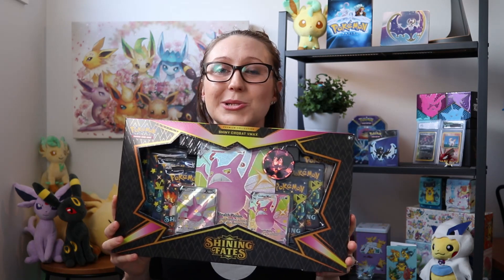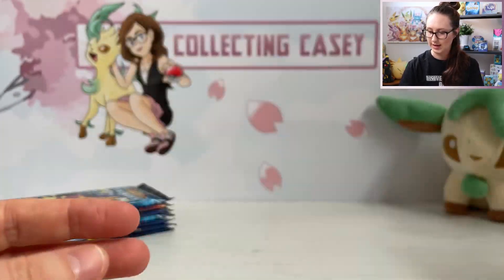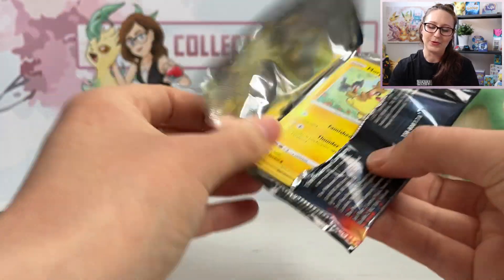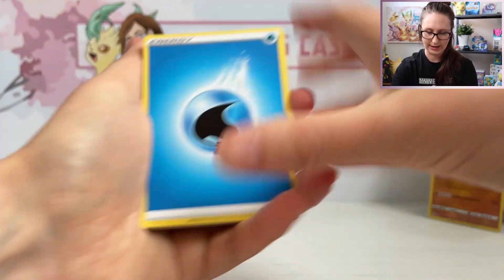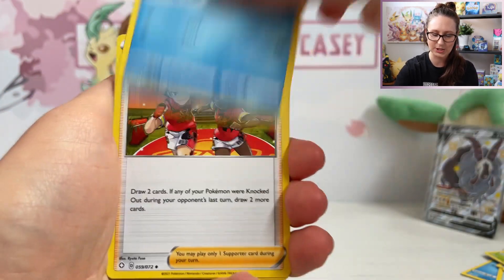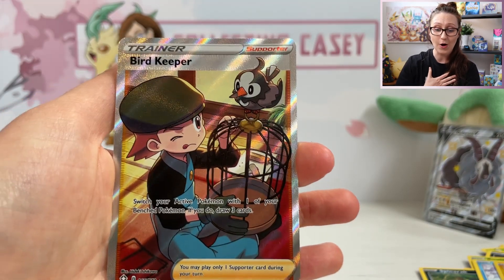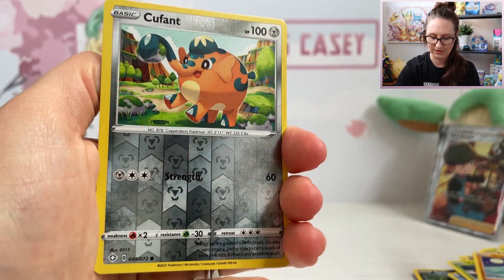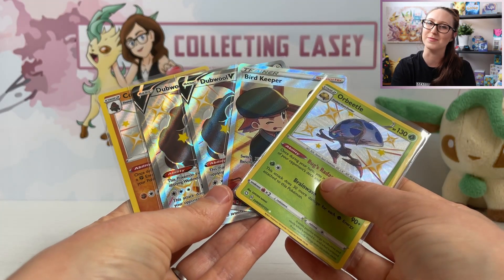**SEEING DOUBLE?** Shining Fates Crobat V Max Premium Collection Box Opening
Today is a Shining Fates kind of day! So we’ll be open this Shiny Crobat VMAX Premium Collection Box. Shining Fates has been such a fun set to open, but we have still yet to pull a Lapras VMAX or even the ever elusive Charizard. Could today be the day?!